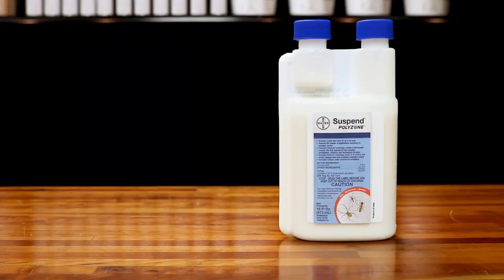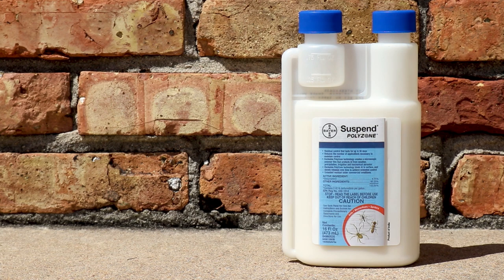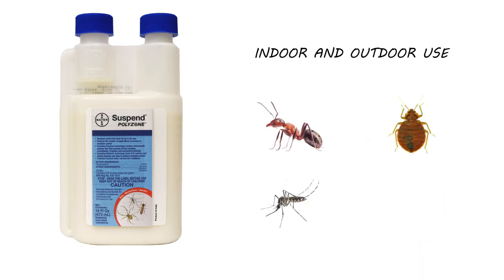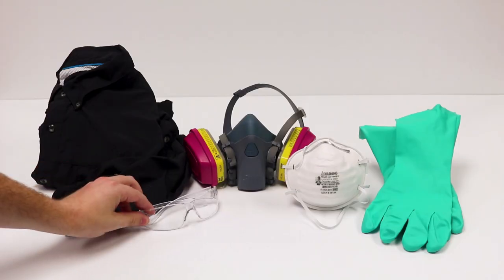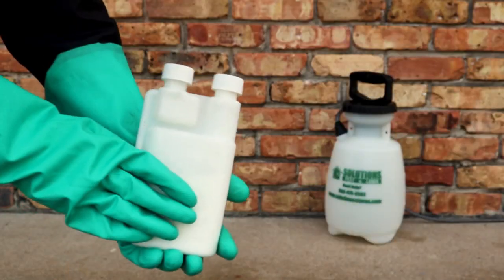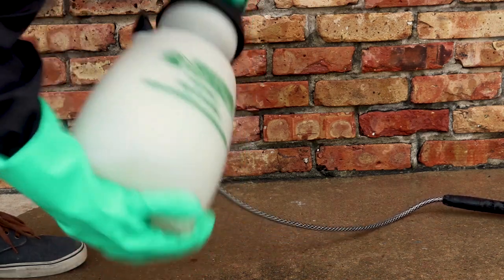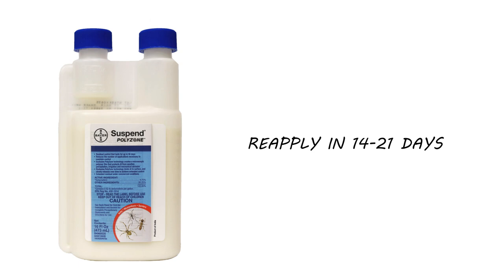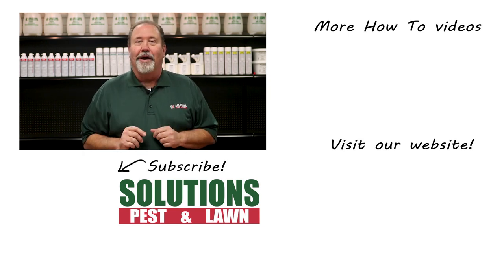Suspend Polyzone: Product Review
CLICK HERE get your own bottle of Suspend Polyzone Insecticide today!

In this video, we will review Suspend Polyzone. We'll go over how it works, how to use, where and when to apply, drawbacks and the different considerations before choosing this product.

What is it? What is it used for? 0:34
Product drawbacks: 0:59
Getting started: 1:39
How to use: 2:14
What to expect: 2:59

Suspend Polyzone is a Deltamethrin suspended concentrate insecticide. This product has a strong polymer as a part of the formula that keeps the active ingredient in place, and last longer outdoors since it takes longer to erode and lose effectiveness. Suspend controls many different species of insects, but we typically recommend it for indoor and outdoor use to control Ants, Bed bugs, mosquitoes, and spiders.

Suspend comes in an easy to use squeeze and measure bottle. To measure the product, remove the cap on the smaller measuring reservoir and squeeze the bottle. Use the measurement lines on the reservoir to collect the required amount. Fill your sprayer halfway with water, then add the product. Add the rest of the water and thoroughly agitate your sprayer and you’re ready to apply.

You can apply Suspend Polyzone outdoors around structures. This product is great to use around fences and structures, as the polymer coating on the active ingredient helps it stick to the surface without absorbing into the material. Spray Suspend as a barrier around your home, or around areas where pests can gain access to a structure like windows, doors, weep holes, vents, and where electrical and plumbing penetrate the wall.